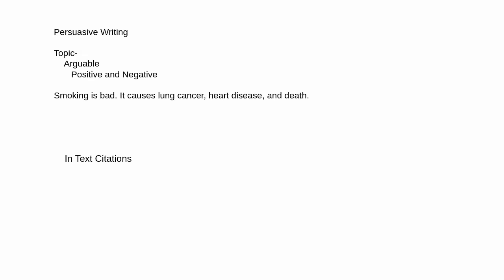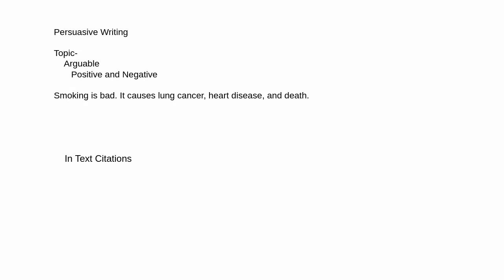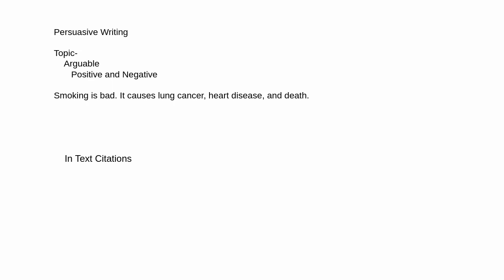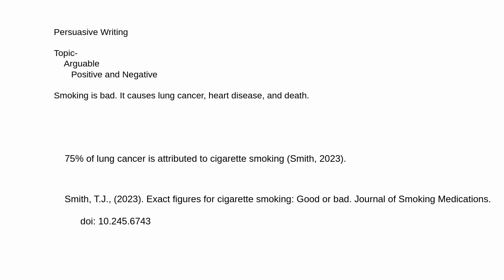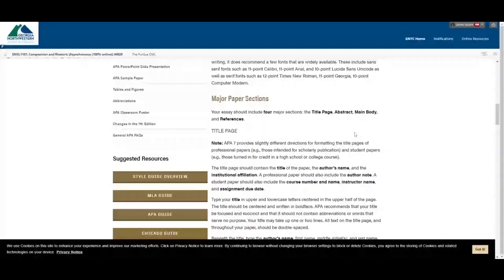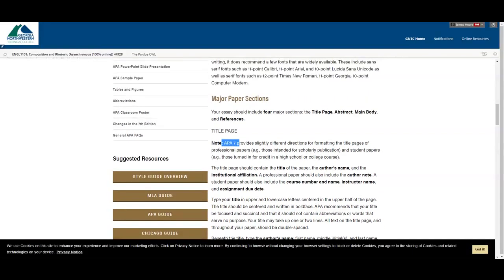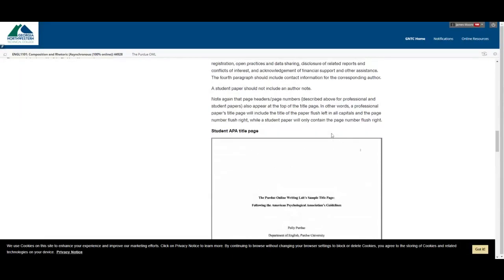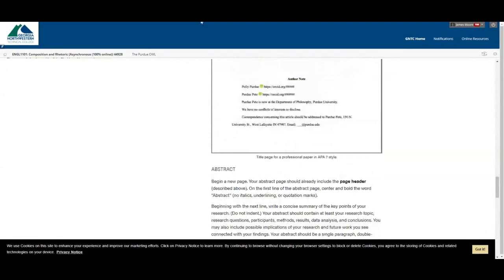Writing Topic Statemements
This is a continuation of the first video.